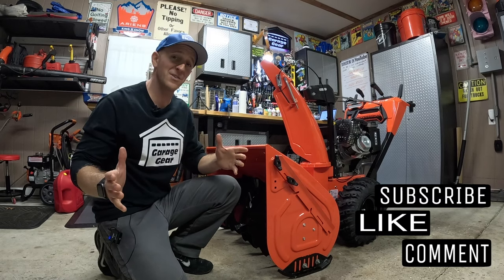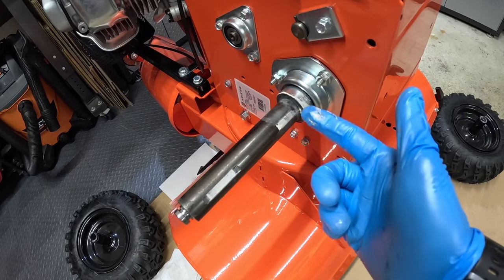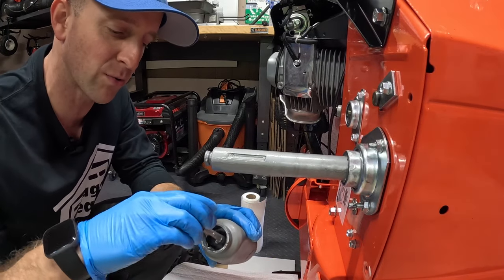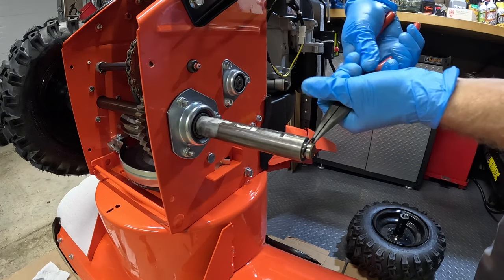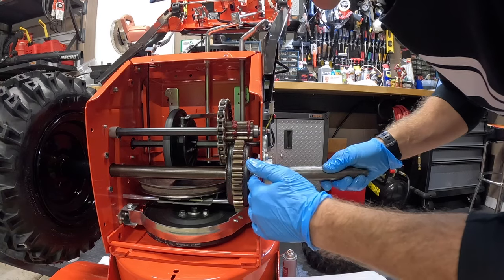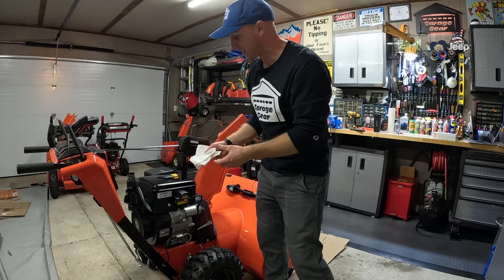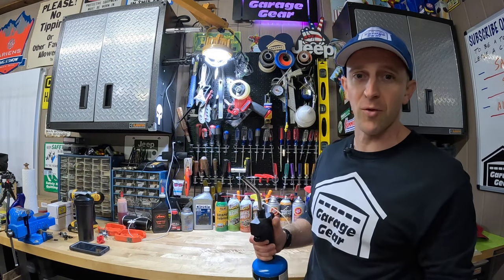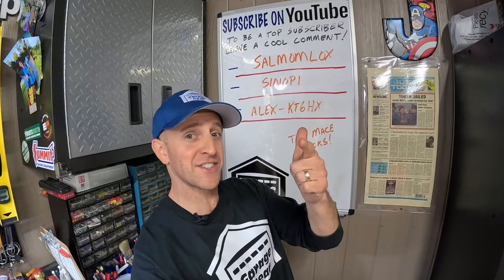HOW TO LUBRICATE DRIVE AXLES ON A SNOWBLOWER (Avoid Issues)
HOW TO LUBRICATE DRIVE AXLES ON A SNOWBLOWER (Avoid Issues). If you have a NEW SNOWBLOWER or an OLDER snowblower, here is a step you DON”T WANT TO SKIP!  LUBRICATING THE DRIVE AXLES. In most cases, on most snowblowers you will have to TAKE THE WHEELS OFF at some point to do some MAINTENANCE PROCEDURES. And if the wheels are SEIZED onto the drive shaft you are about to have a bad day. In this video, I go over how to properly REMOVE THE WHEELS from your snowblower, LUBRICATE the axles and put everything back the way you found it. I even throw in some BONUS TIPS along the way.

SNOWBLOWER SCHOOL - RUSTPROOFING COURSE OPTIONS:
1.Amazon Storefront:
See pinned list labeled – SNOWBLOWER SCHOOL RUSTPROOFING

An invoice will be sent to you via email. When you receive the invoice, you will be required to PayPal $9.99 to . Please include your email and name in the comments section. You will receive the PDF in your email within 24 hours after payment is received.
Thank you supporing Garage Gear!

PRODUCT LINKS:

PB Blaster

Fluid Film

Bernzomatic Torch Handle

Propane Fuel Cylinder

Ariens Professional 32” Snowblower

Ariens Professional 28” Snowblower

Pittsburgh 225 Piece Socket Set

Liquid Wrench Silicone Spray

36" x 72" Snowblower Mat